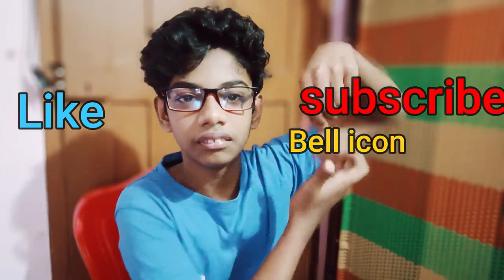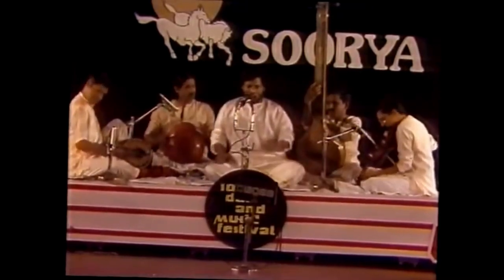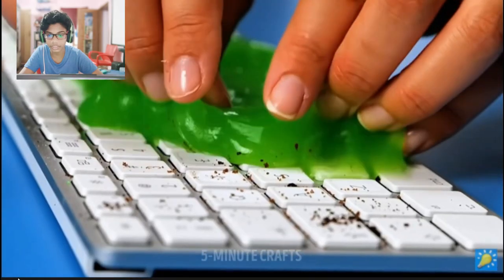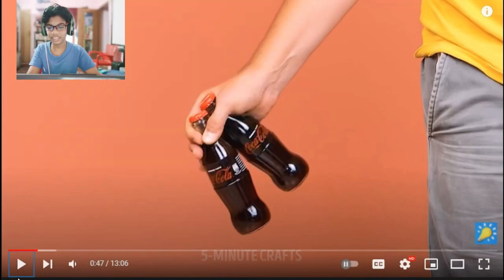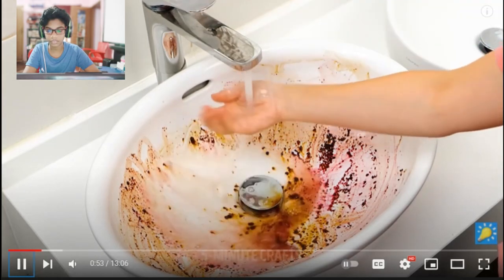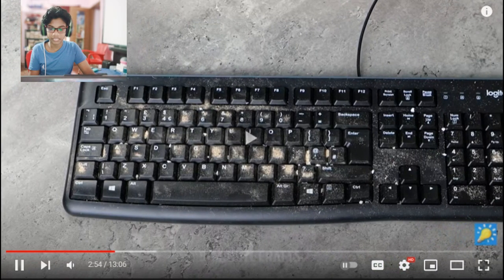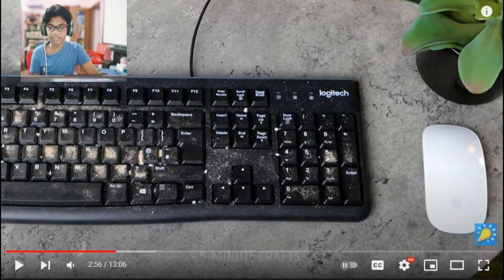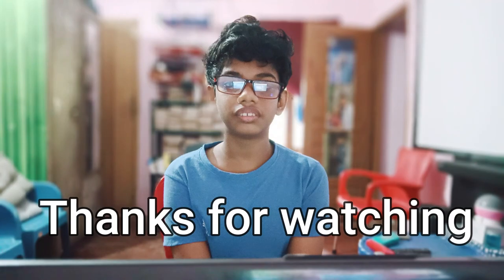Life hacks reaction!!